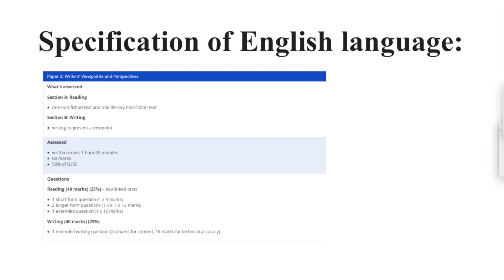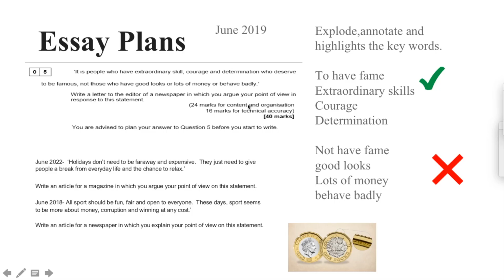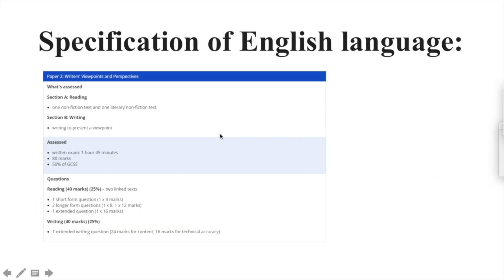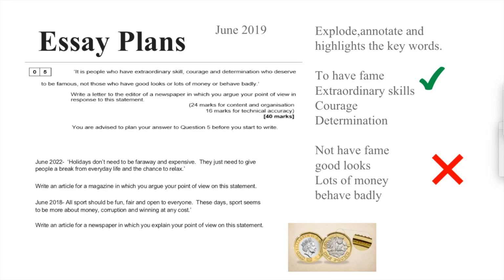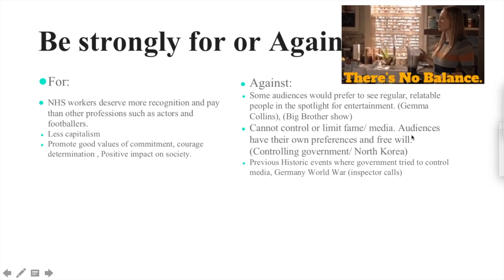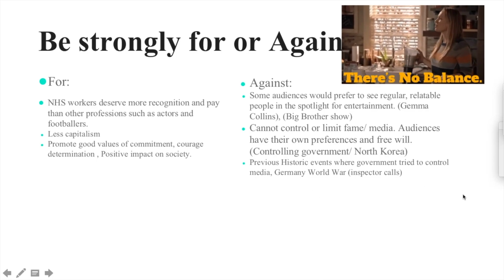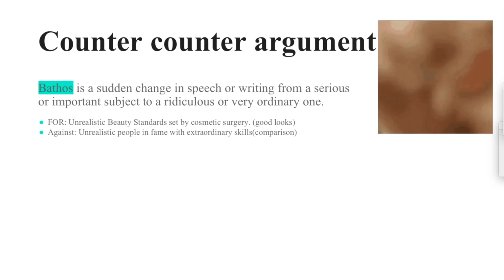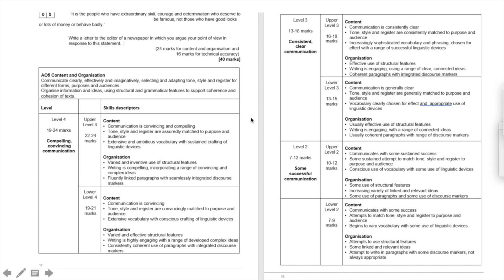GCSE English Language paper 2 question 5